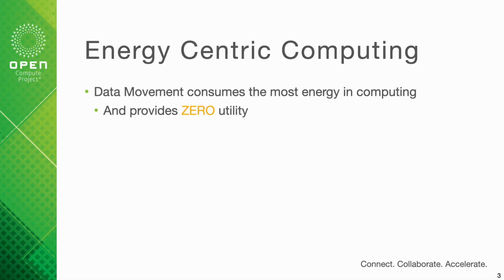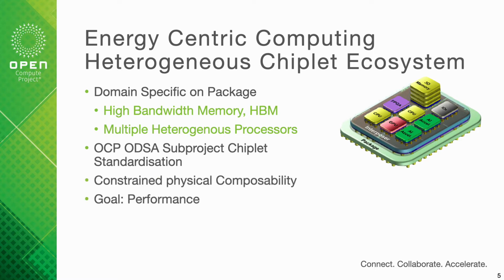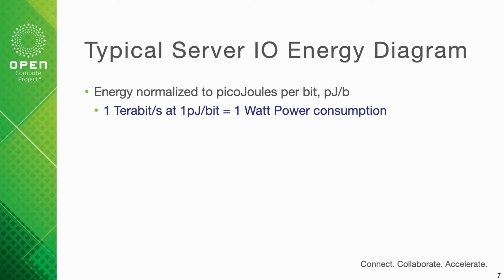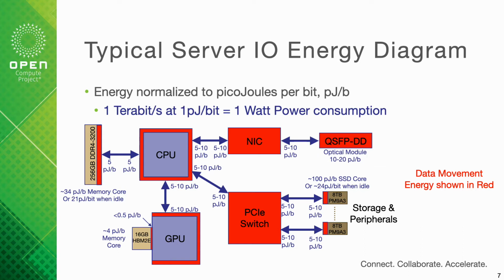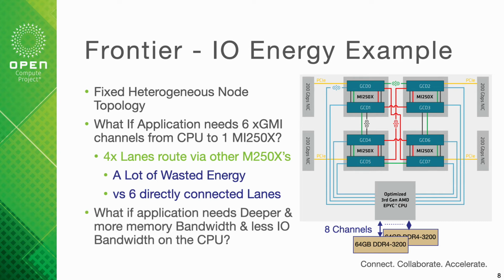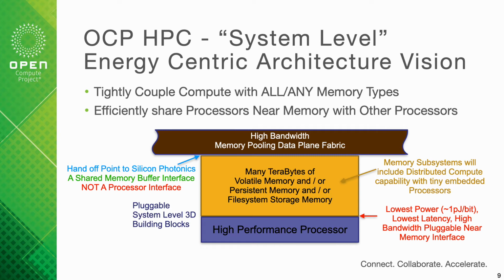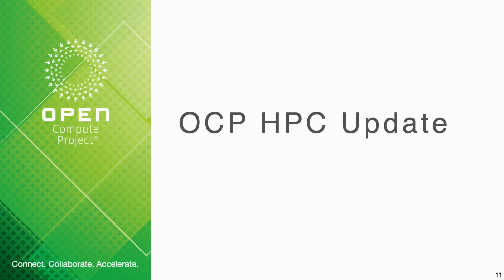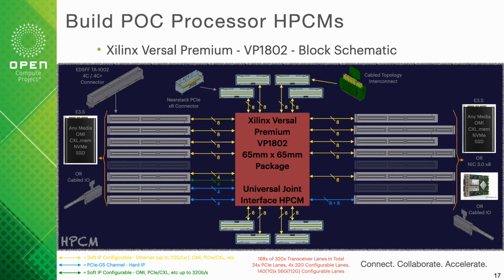Energy Centric Computing & OCP HPC SubProject Update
As computing consumes an ever larger portion of the worlds electricity, the OCP HPC SubProject is squarely focussed on a Modular HPC architecture that allows Domain Specific Architects to easily minimize Power Consumption at the System Level.
The main issue, impeding progress, that OCP HPC has noticed is that today's computing architecture diagrams do not portray their energy consumption footprint. This presentation outlines an "Energy Centric Computing" approach that will give computing the focus it needs to be successful in reducing our computing energy footprint to sustainable levels.